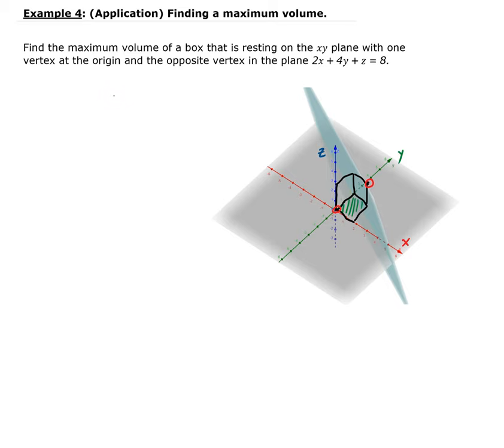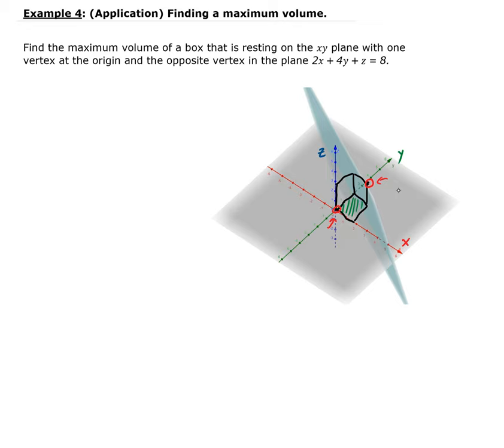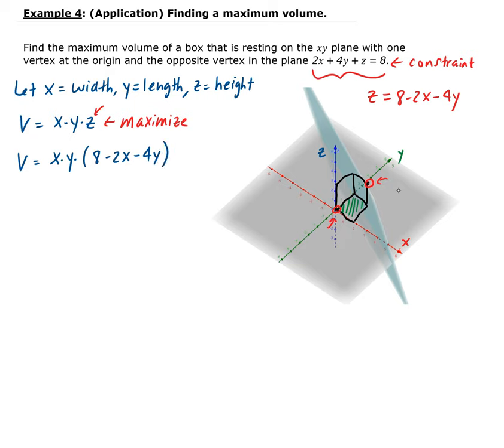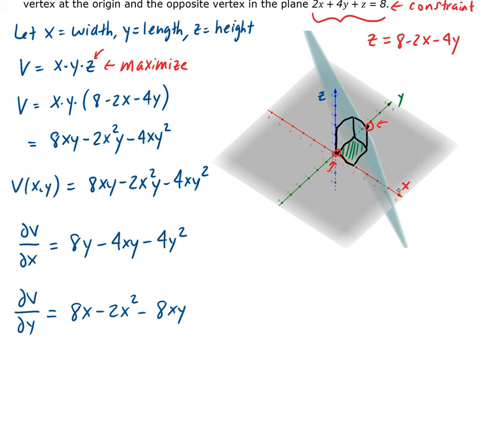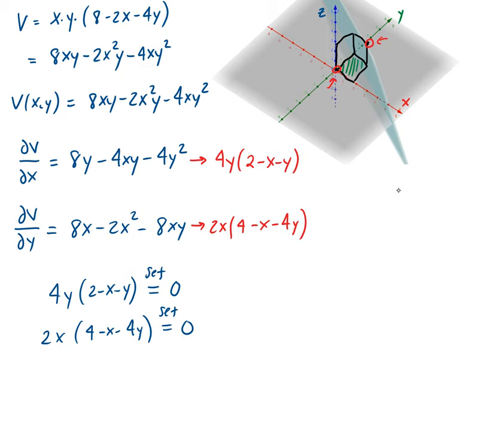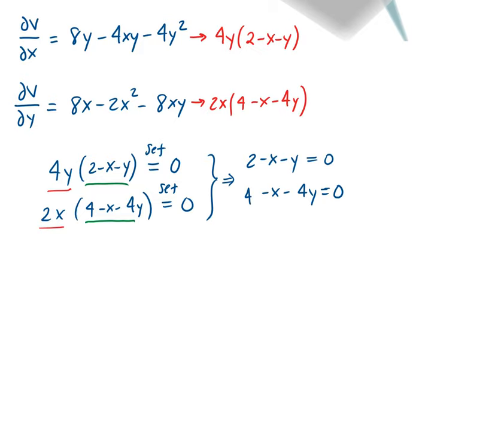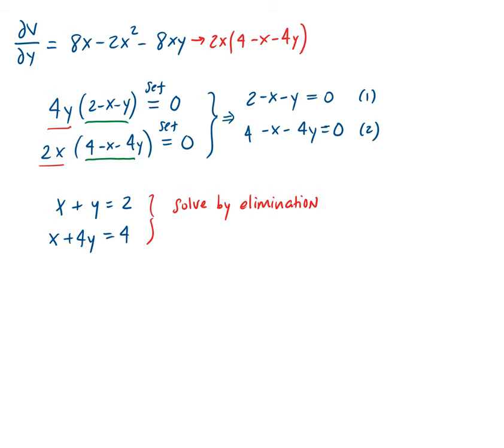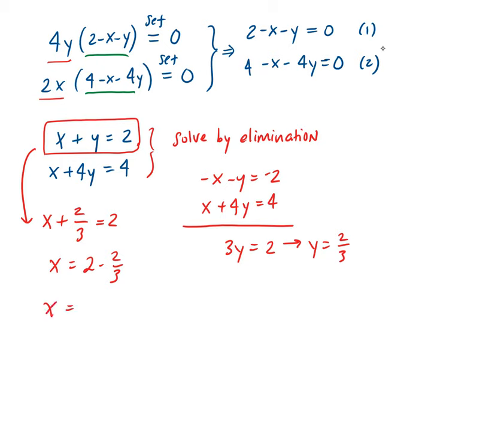Example 4: Application Finding a maximum volume